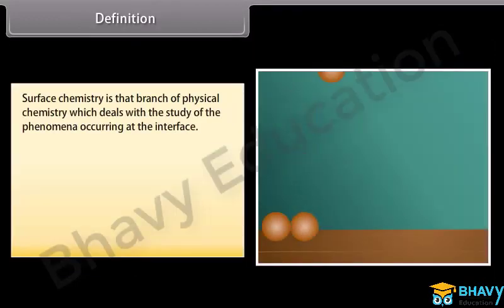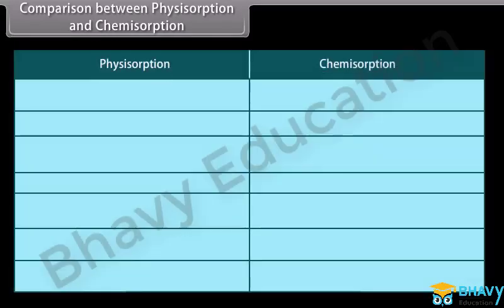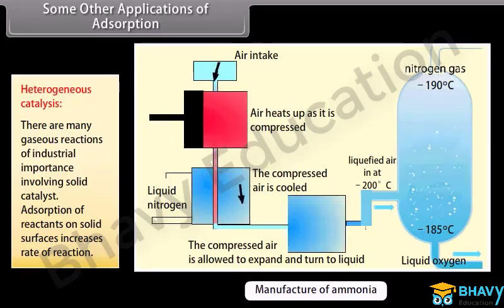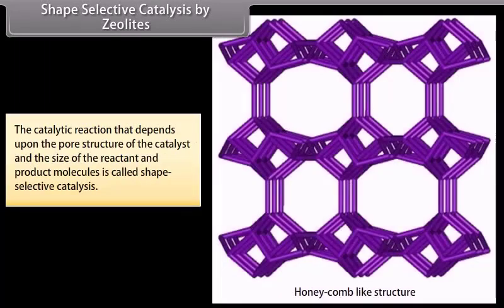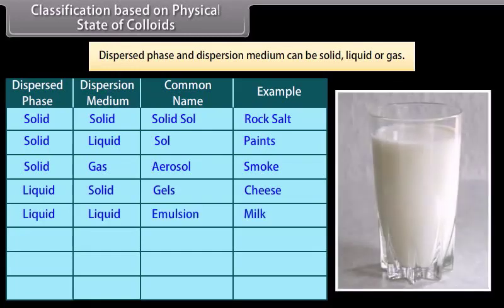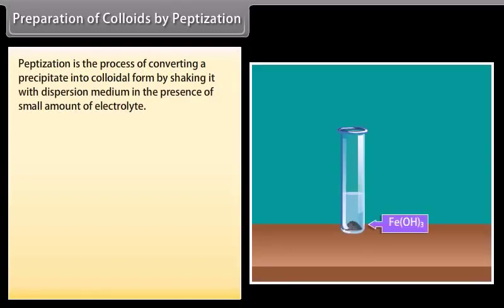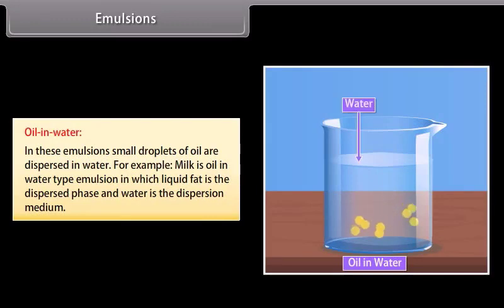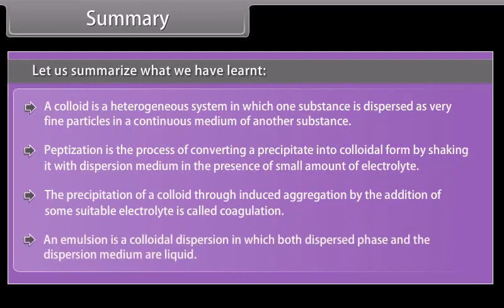Surface Chemistry Class 12 Chemistry English